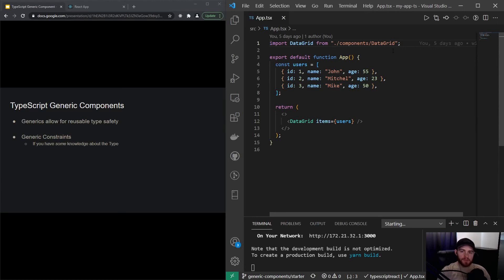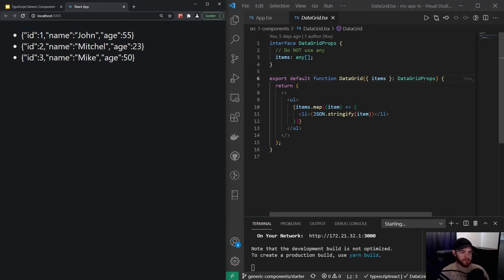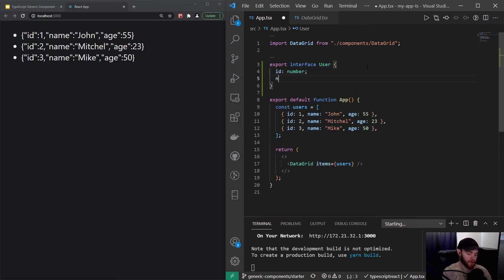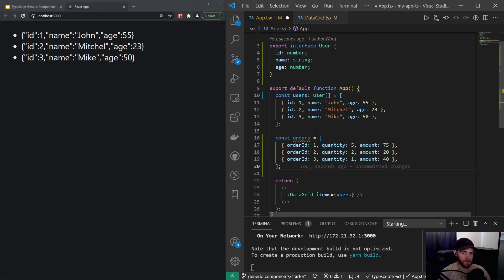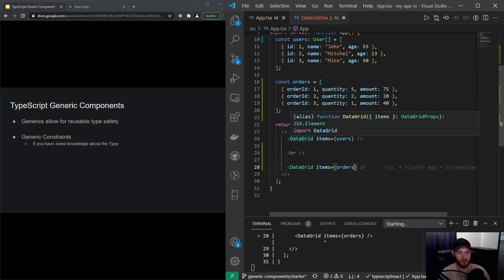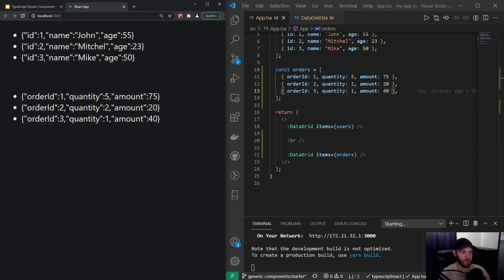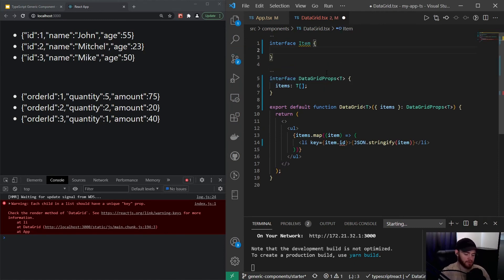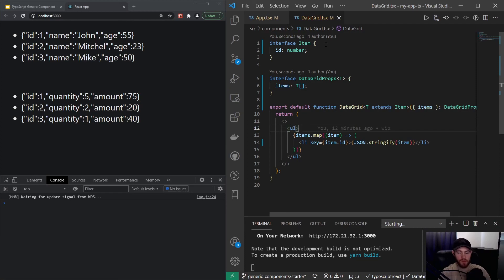React Course - TypeScript - Generic Components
Learn how to use Generic Components with TypeScript.